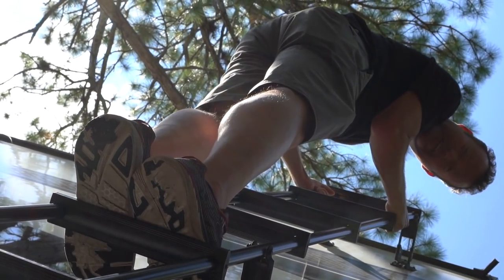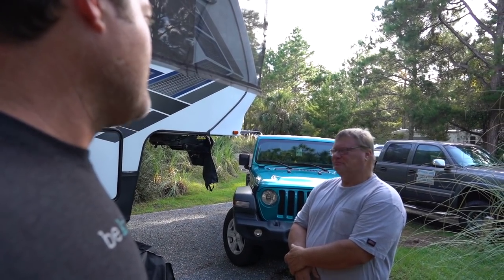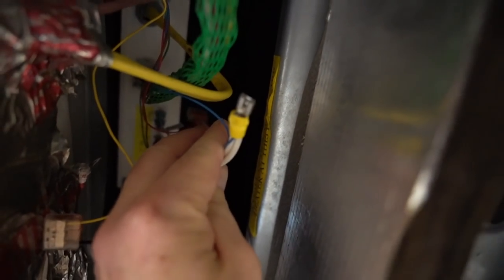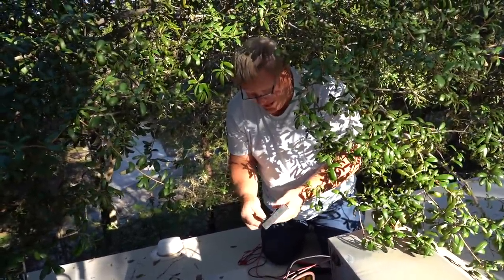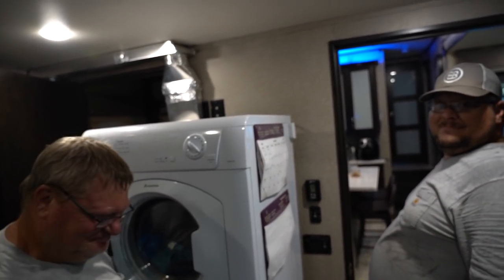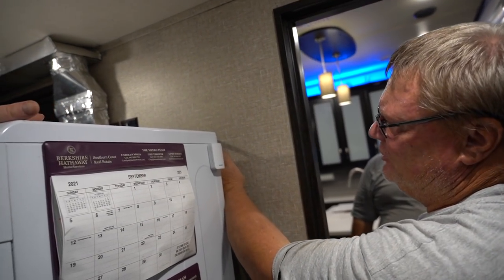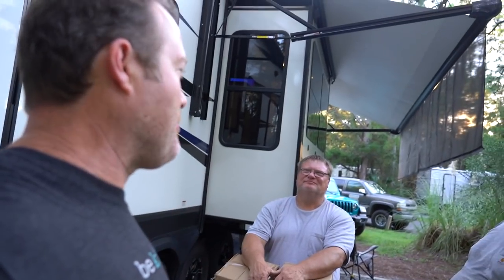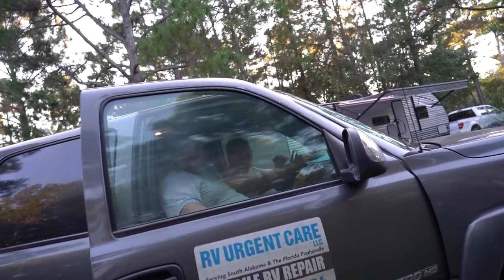RV TECH SHARES INSIDER SECRETS & DIY REPAIR HACKS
TIMESTAMPS:
00:00 Intro
02:48 RV Urgent Care Mobile Tech Inspection (how busy are they)
05:45 Troubleshooting Coleman Air Conditioner
07:04 Are RVs Junk? Or Made Cheaply?
09:34 What Air Conditioner Is Better? Coleman or Dometic?
11:29 Inspecting for RV Propane Leaks
11:57 RV Seal Inspection & Rubber Seal Conditioner
12:52 Why do mice & rats like to invade your RV?
14:26 Fixing Washer & Dryer shaking and mount
19:47 Inspecting Lithium Battery Wiring
20:47 A Techs Advice On Picking The Right RV For You!
21:56 Should You Travel In Your RV With A Full Water Tank?
23:03 Should You Leave RV Propane On During Travel?
25:14 What RV Brand Has The Least Problems?
27:09 Lippert Schwintek Slide Out Hack
34:03 DIY Fix Coleman Air Conditioner Thermostat Replacement
37:02 Solution For High RV Repair Costs
38:32 Meet-Up & Travel With Us!
🚲 OUR EBIKES!

Mail Bag:
Lake Effect Media
14870 Granada Avenue 1037